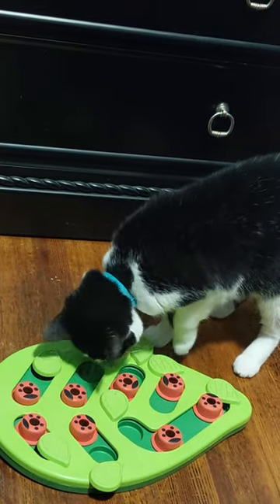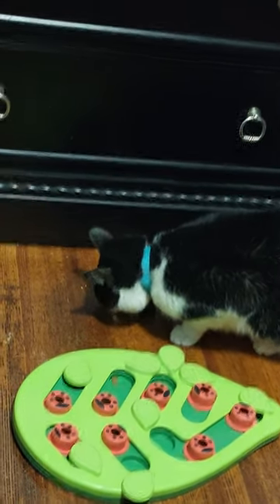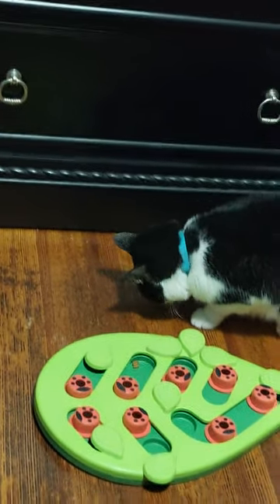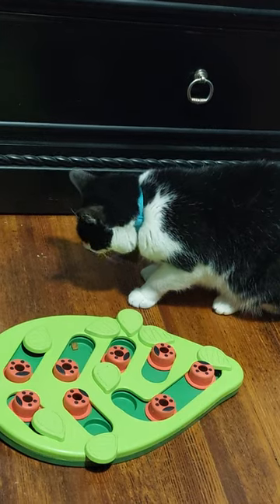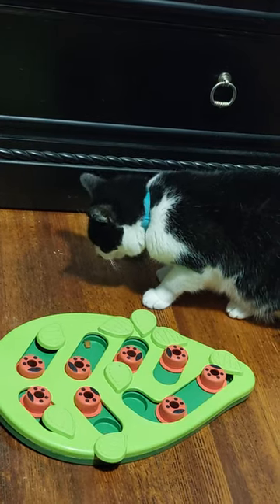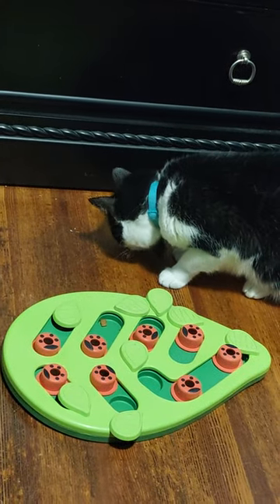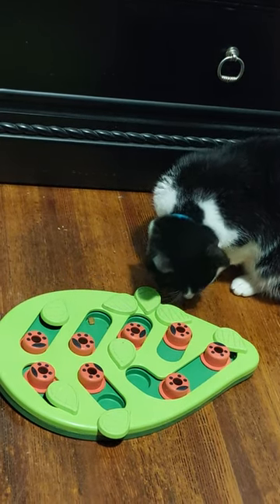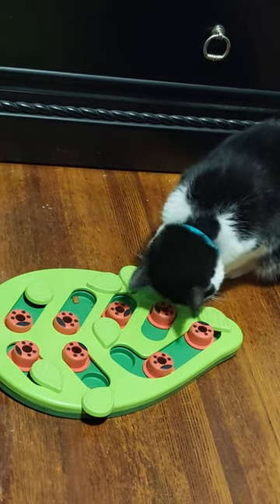carver treat puzzle 5